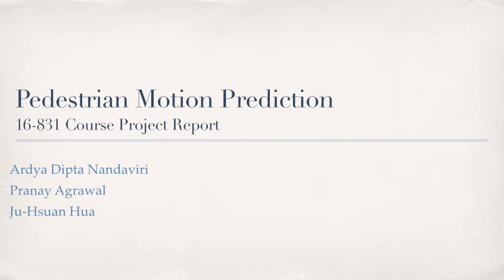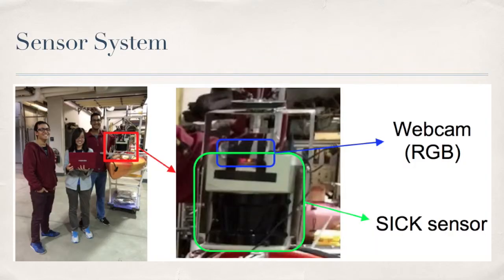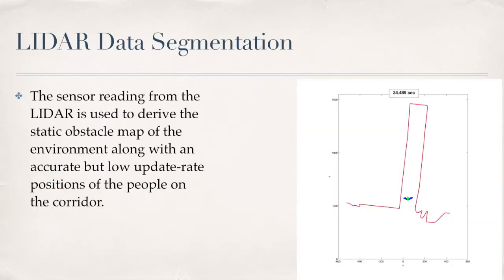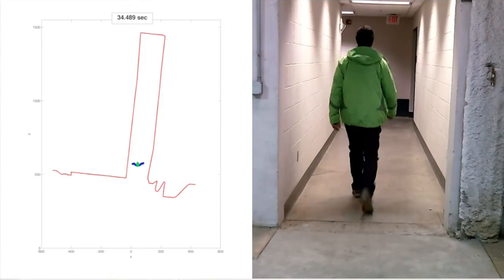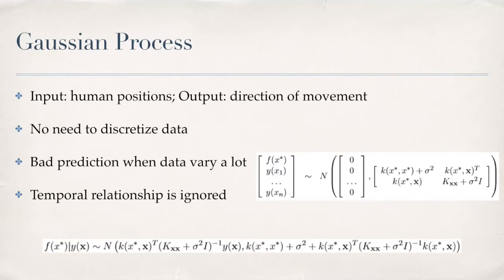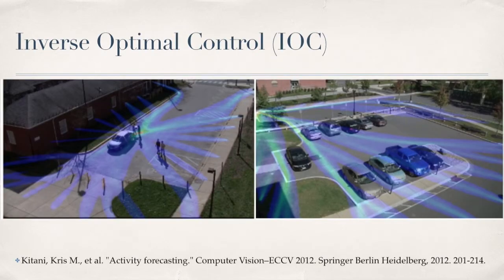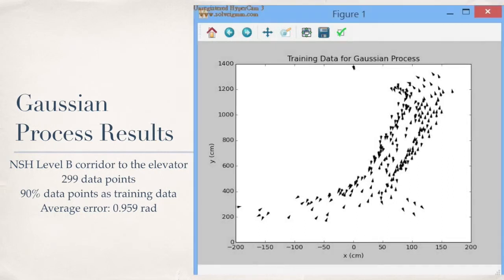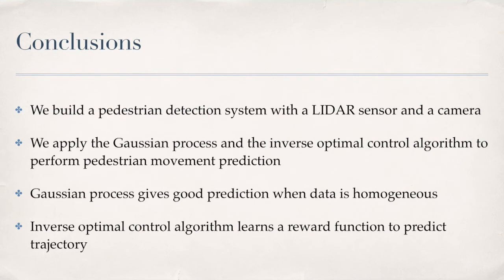Human Motion Prediction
Final project presentation for course 16831-Statistical in Robotics class Fall 2014
Carnegie Mellon University, Pittsburgh USA
The team: Rushane Hua, Pranay Agrawal, Ardya Dipta